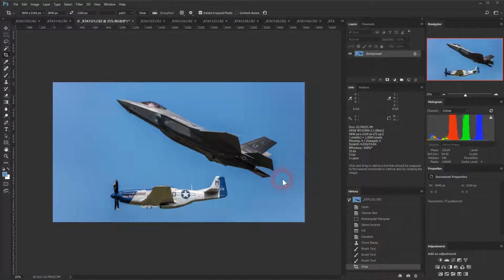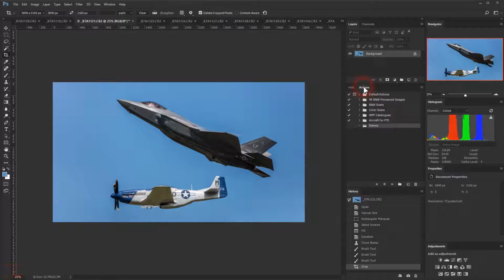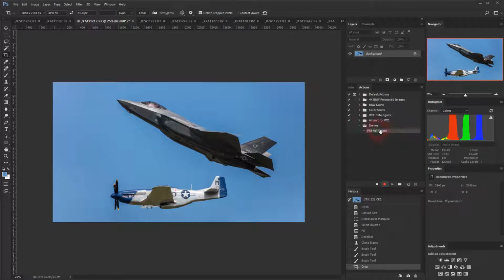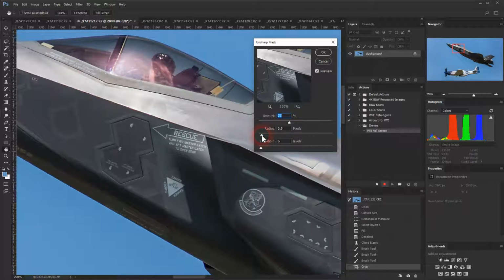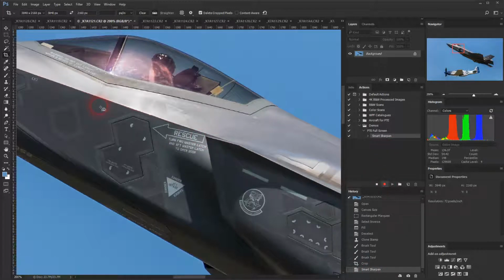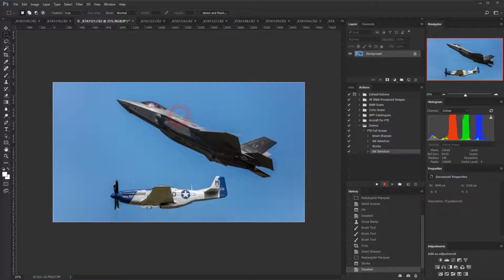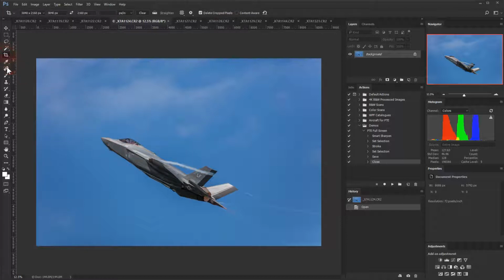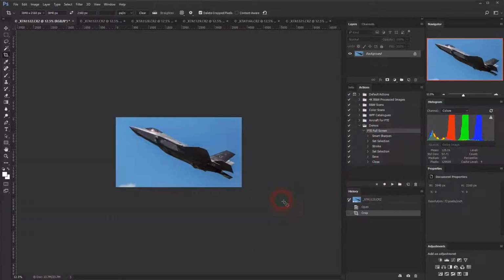8-9 Creating An Action For Final Processes